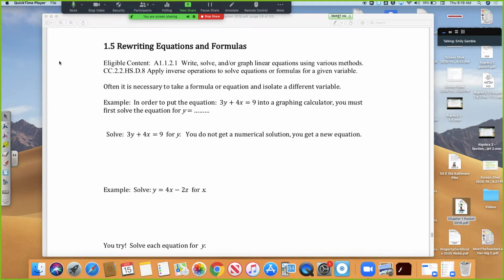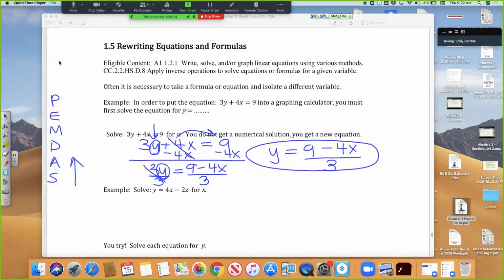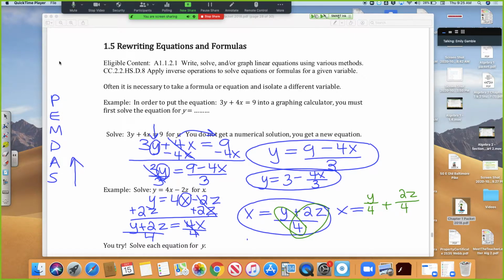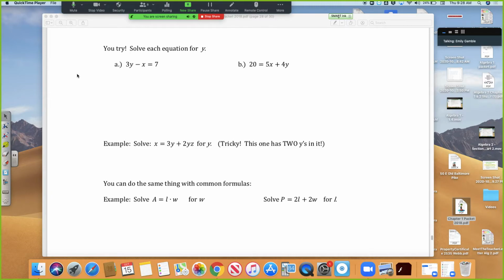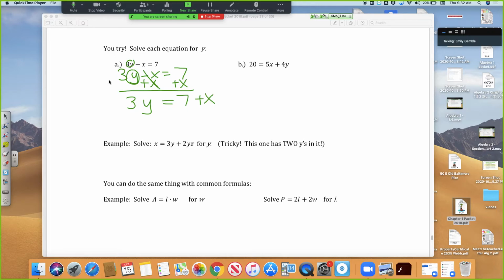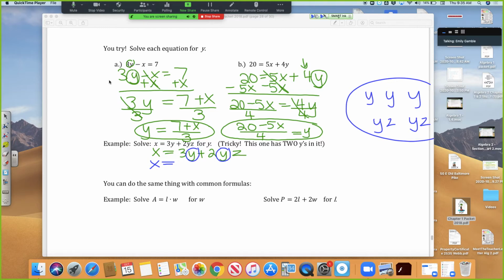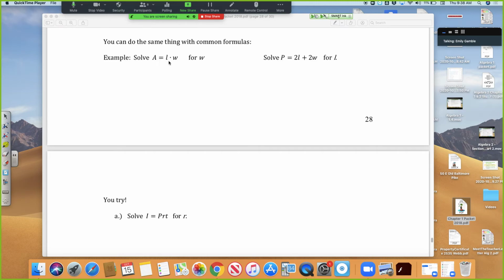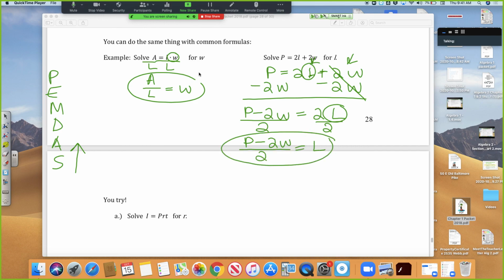Algebra 1: 1.5